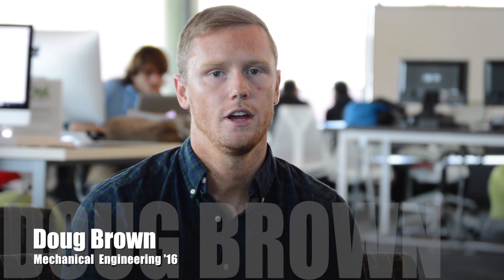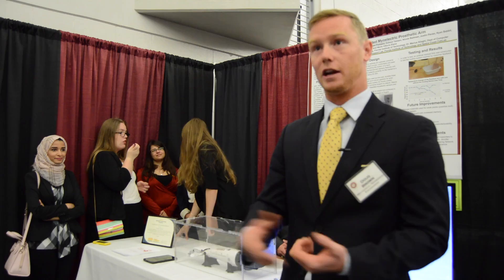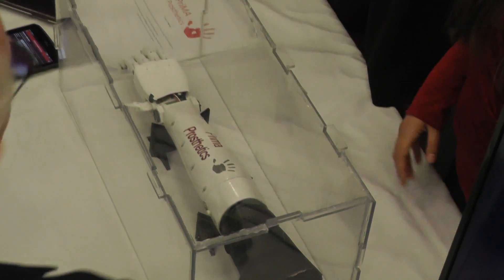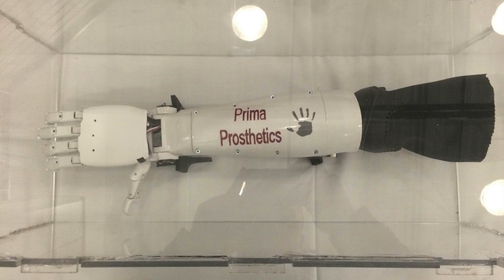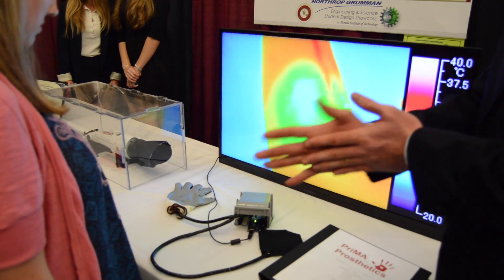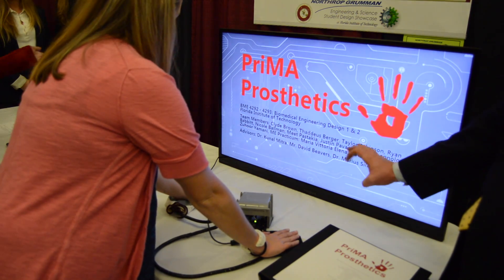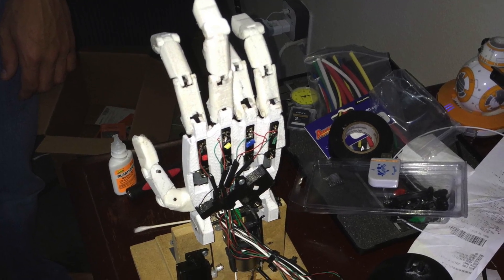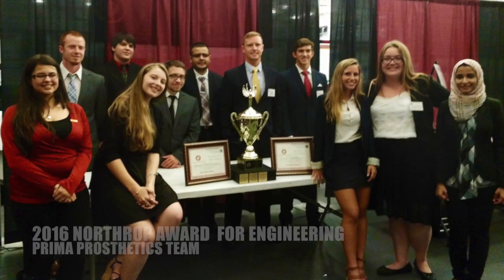PriMA Prosthetics - 3D printed myoelectric prosthetic arm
A team of engineering students took home the Northrop Award for Engineering during the 2016 Northrop Grumman Engineering and Science Student Design Showcase for their innovative prosthetic arm design.

Team Members
Doug Brown, Mechanical Engineering ‘16
Thaddeus Berger, Mechanical Engineering ‘16
Austin Spagnolo, Mechanical Engineering ‘16
Taylor Atkinson, Biomedical Engineering ‘16
Meet Pastakia, Biomedical Engineering ‘16
Zuhoor Yamani, Biomedical Engineering ‘16
Nicole Ballman, Software Engineering ‘16
Ryan Babbitt, Computer Science ‘16
Justin Pavao, Computer Science ‘16